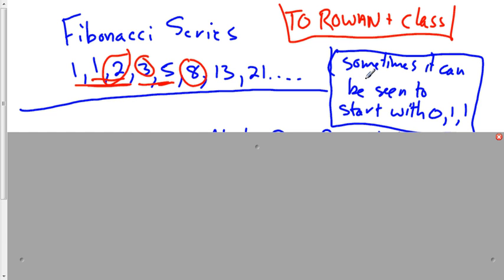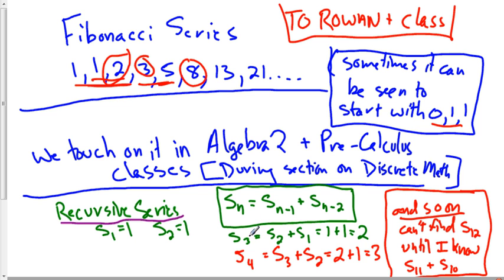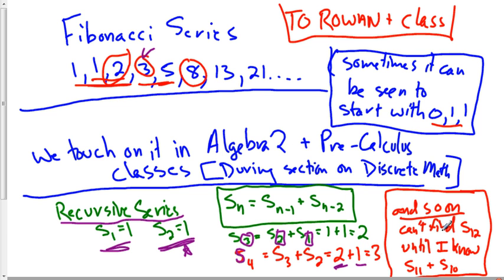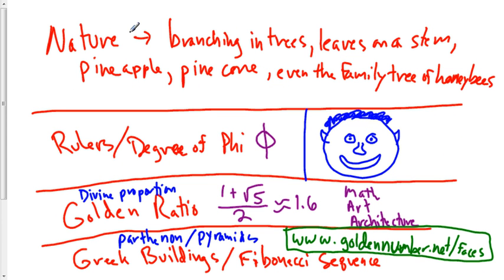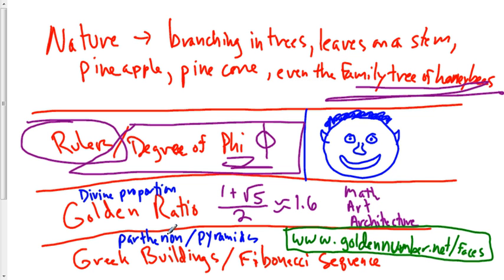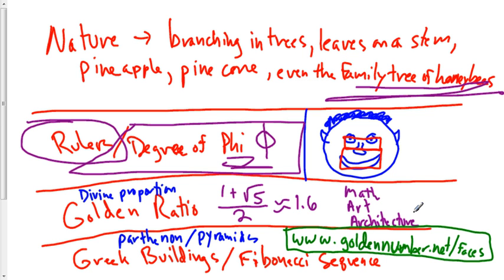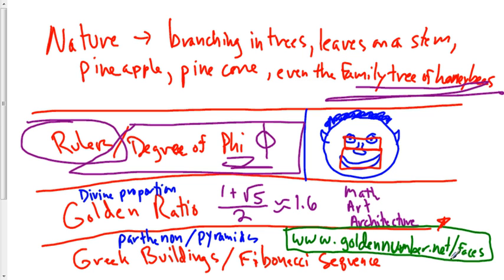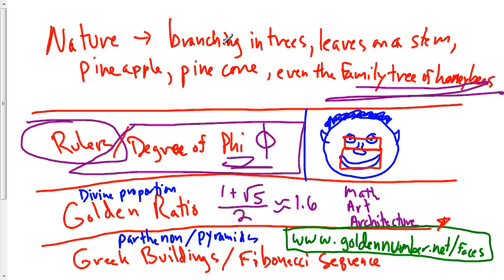Fibonacci NES Rowan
Fibonacci Series